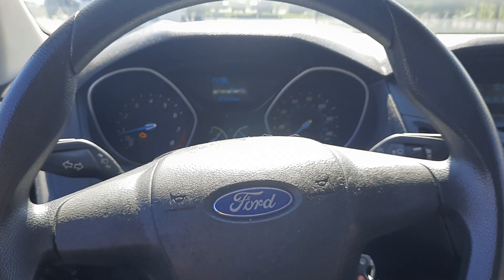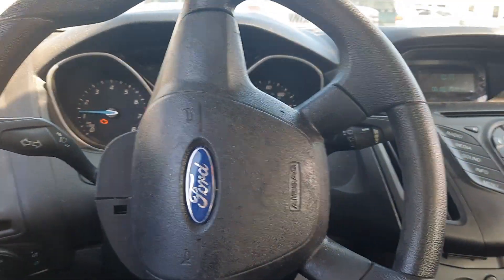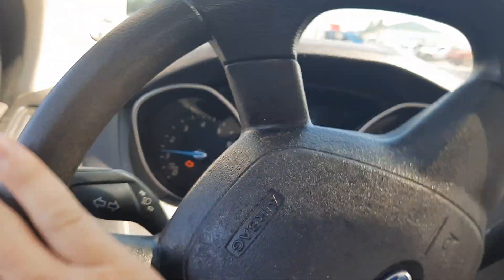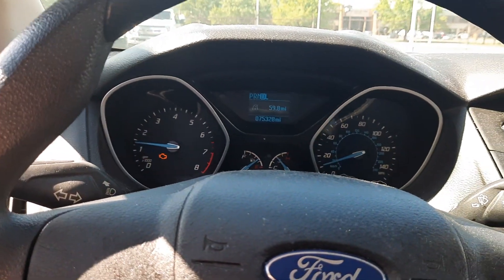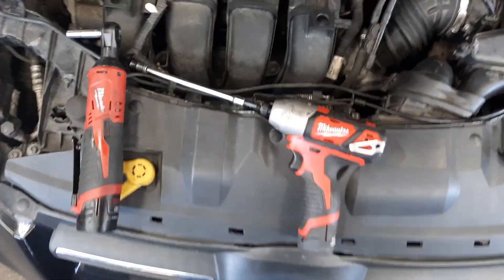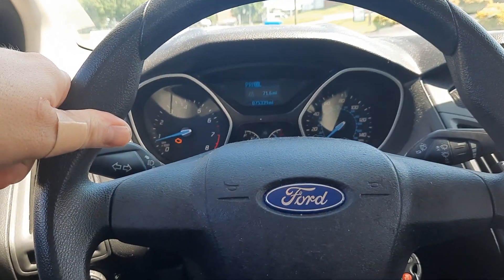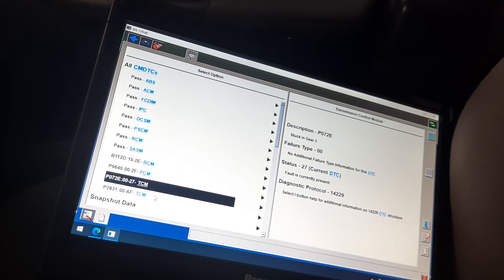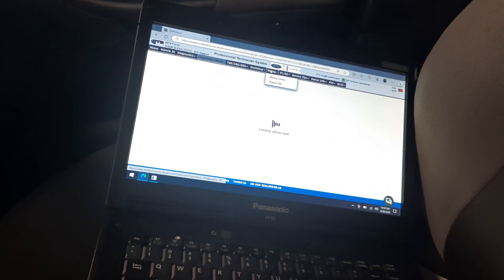Ford Focus Won't Move Forward! P0805 | Diagnosis